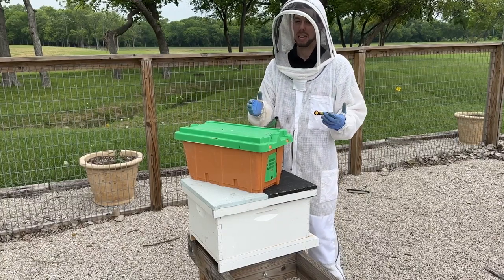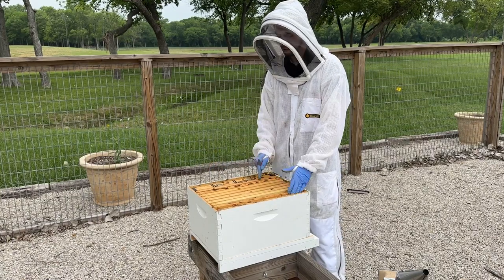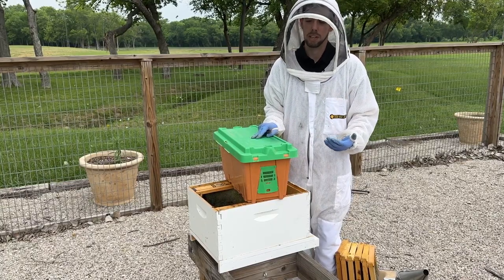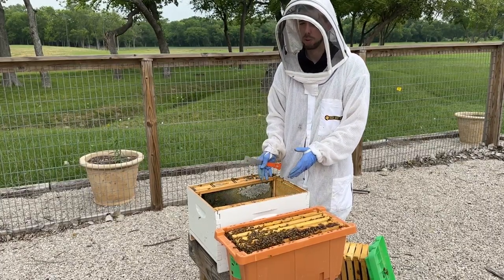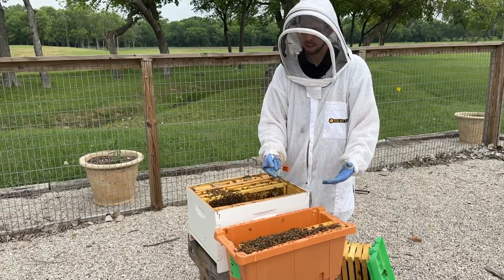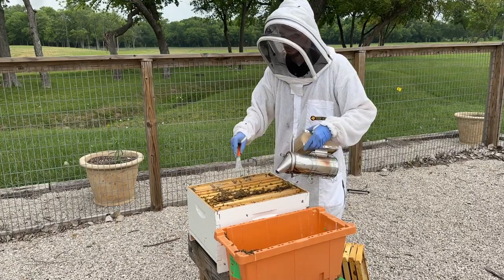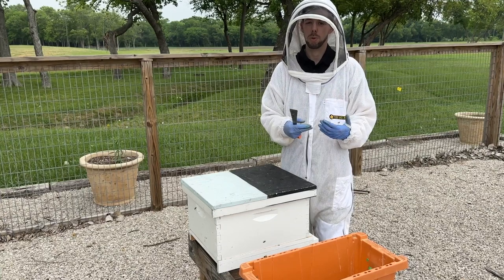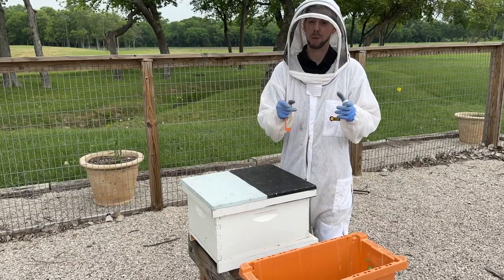BEEKEEPING- How to Install a Nuc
Installing a nuc for the first time can be intimidating! In this video we walk you through, step by step, how to install a new nuc! In this The Bee Supply video, Blake Shook will show you how to safely and easily transfer your nuc of honey bees into your hive box.  Though the process is relatively simple, there are a few very important things to keep in mind for the success of your hive.